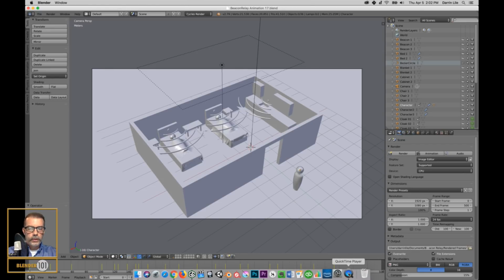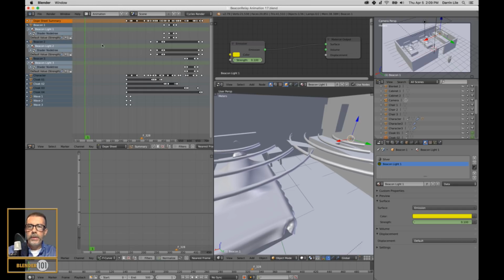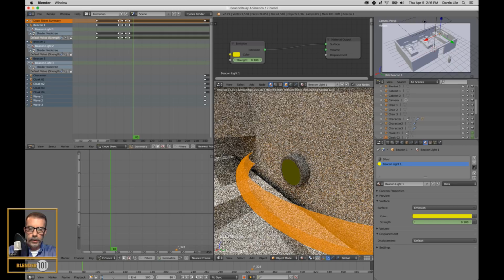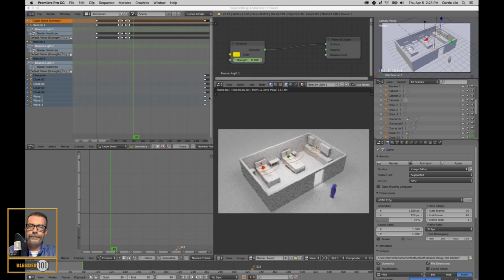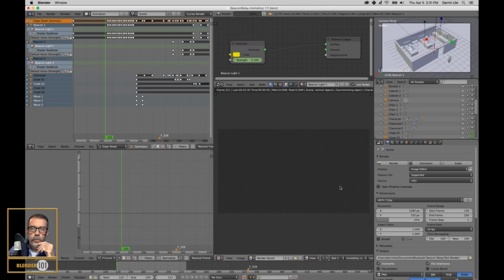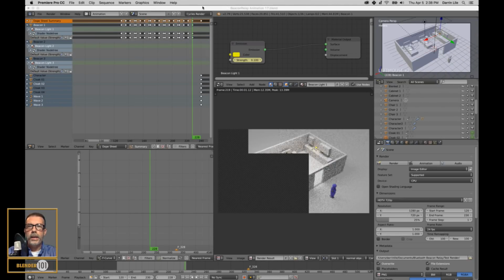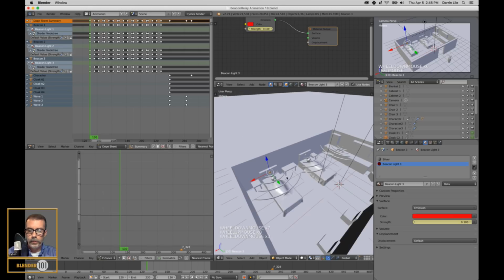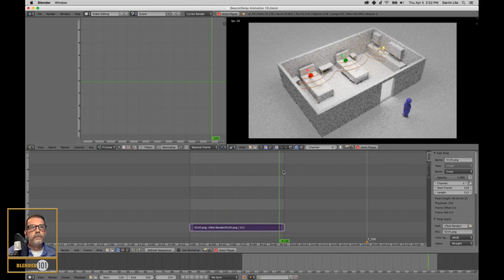Darrin Lile Live Stream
Starting to get back into Live Streaming with Blender. Let's see how this goes...